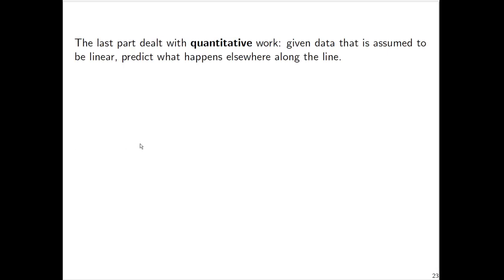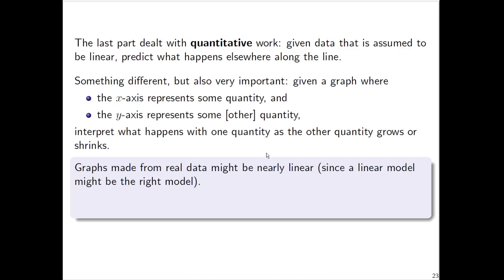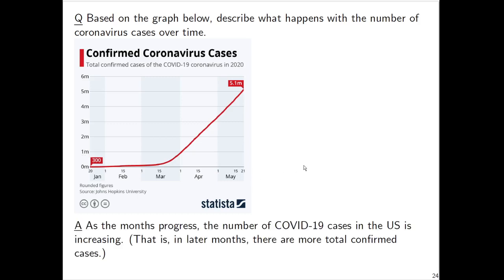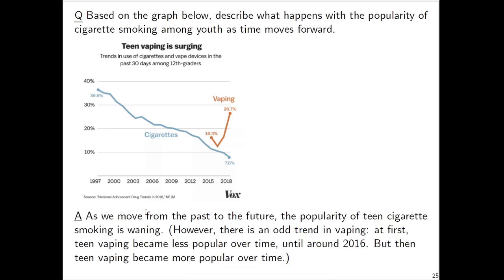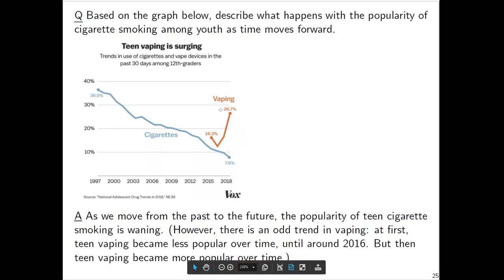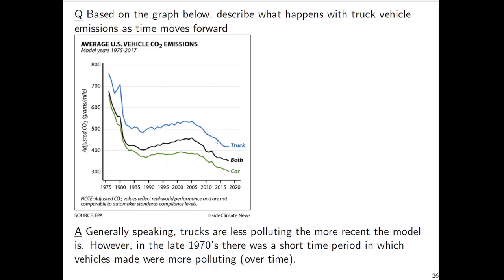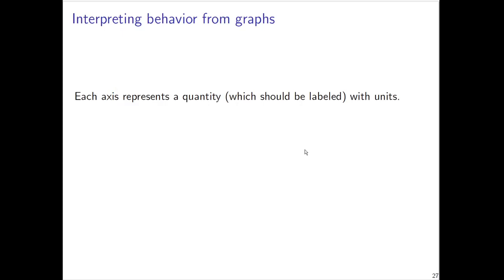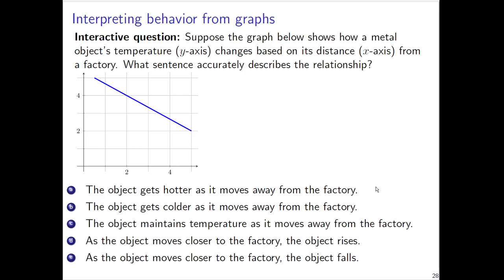150 Day 26 Part 4